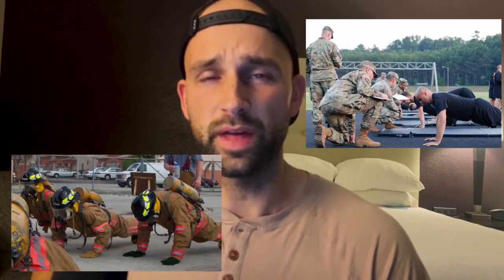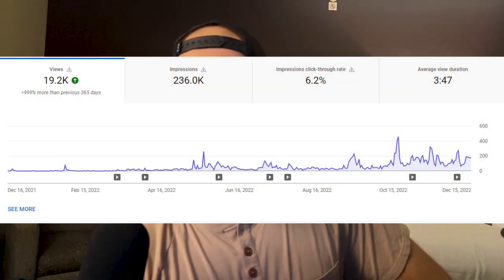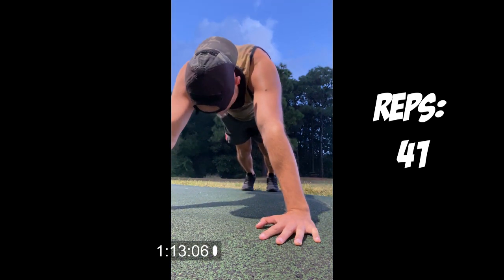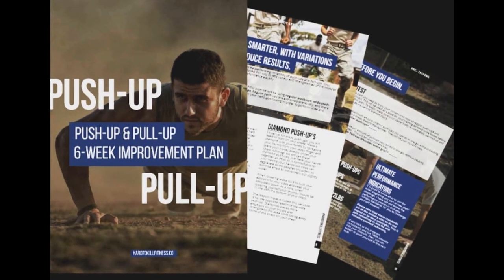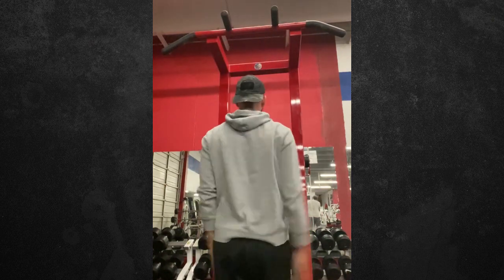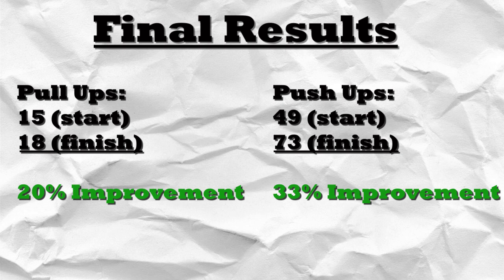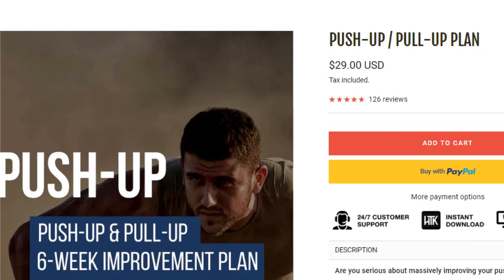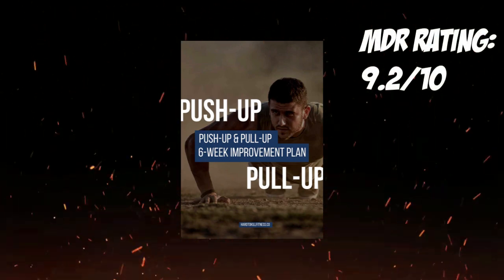The Best Pull Up and Push Up Plan? Dude Reviews Hard to Kill Fitness 6-week training plan!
Welcome back everyone! Today we'll be talking about the Hard to Kill Fitness training plan to improve your pull ups and push ups in only 6 weeks!

USB Mic
Web Cam
Capture Card (mini)
Capture Card
Phone Tripod

Lastly, this video could not have been made without the overwhelming support from my great friend, OperatorJuno.